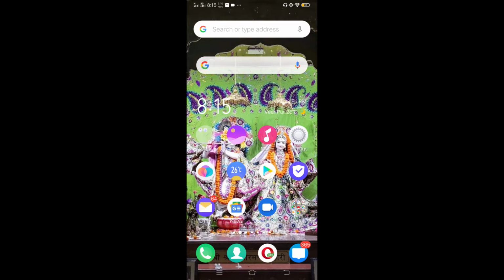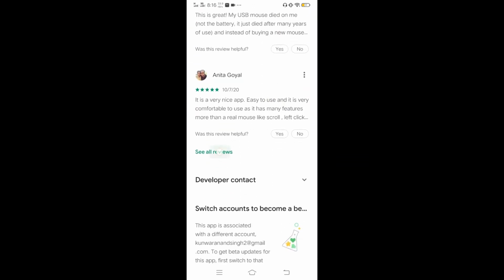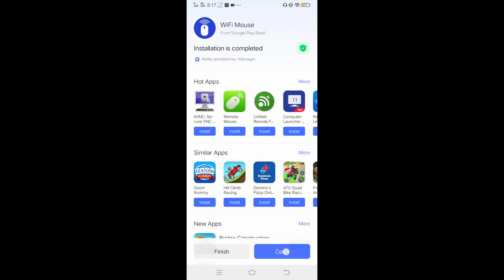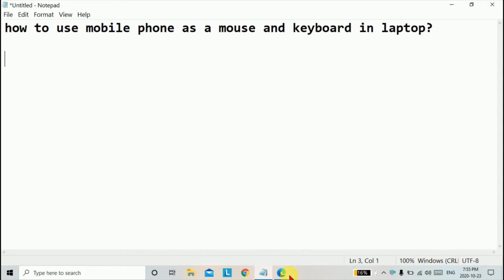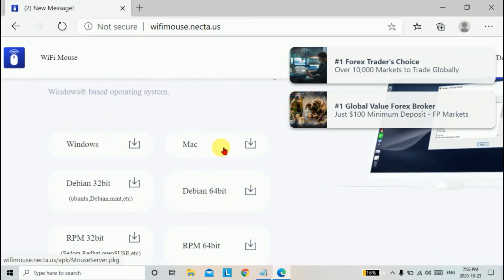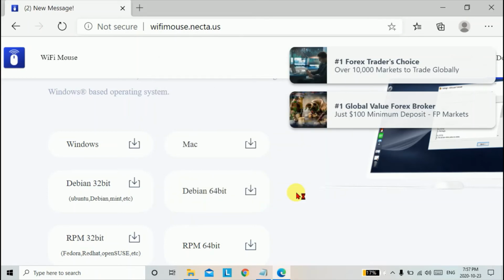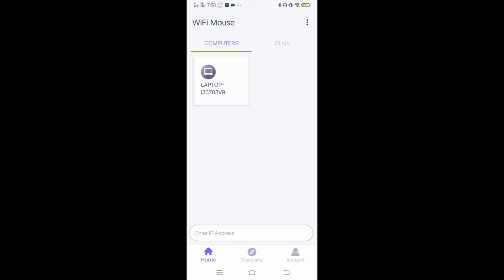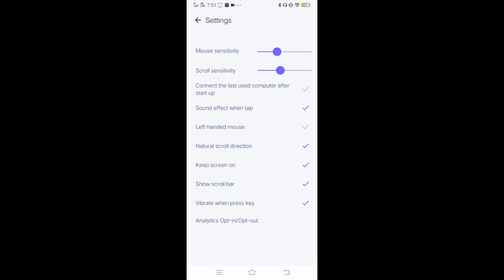How To Use Mobile Phone As A Mouse And Keyboard In Laptop?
Hello, World
In this video, we will explore how to connect your mobile phone as a mouse and keyboard to your laptop in an easy way.